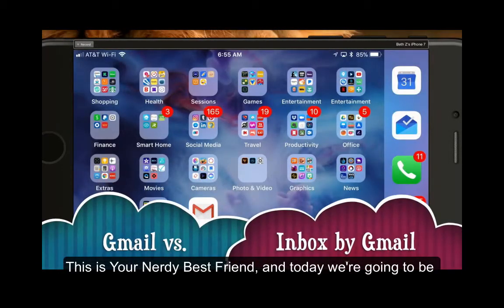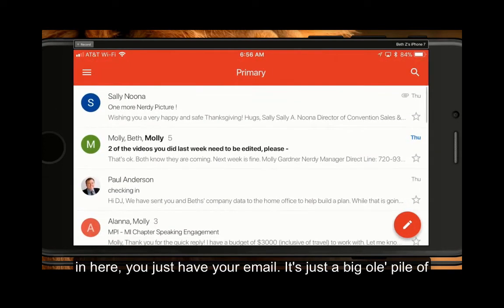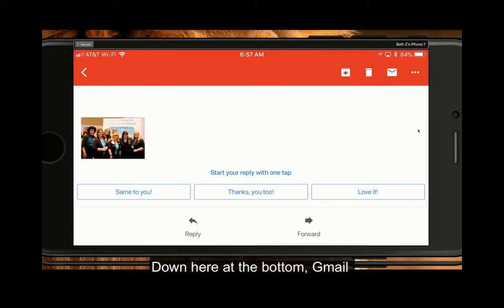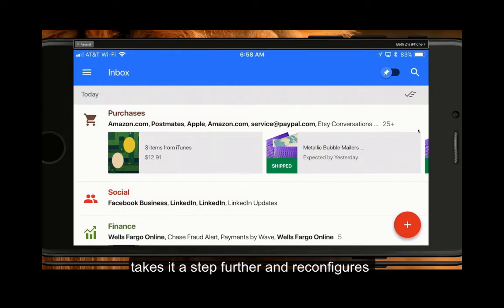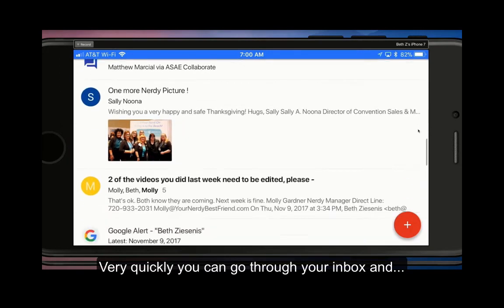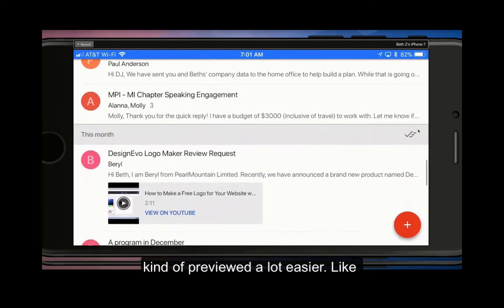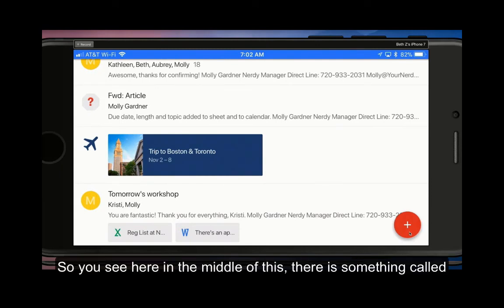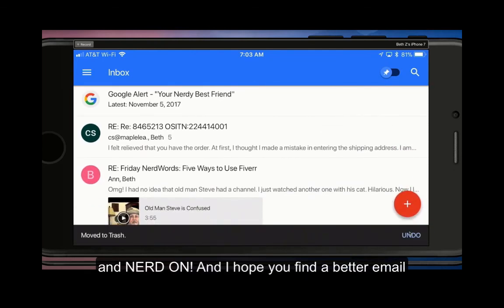Gmail vs. Inbox by Gmail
Your Nerdy Best Friend reviews the differences between Gmail and Inbox by Gmail.